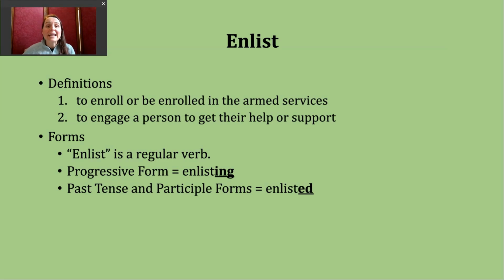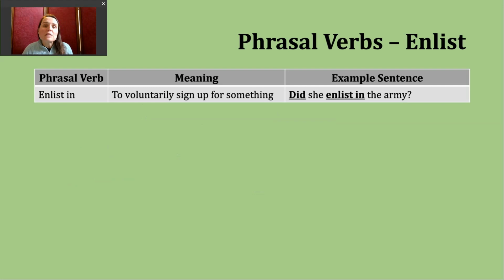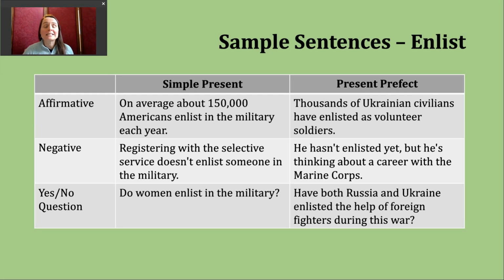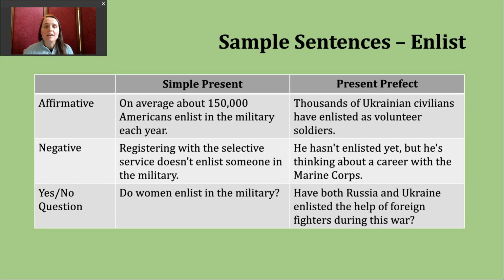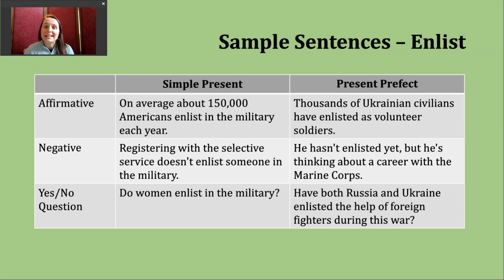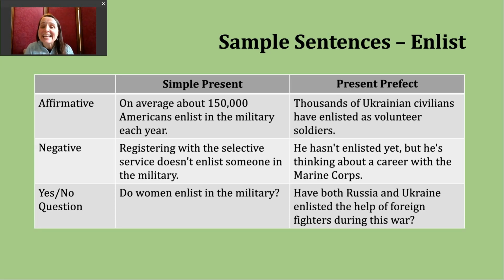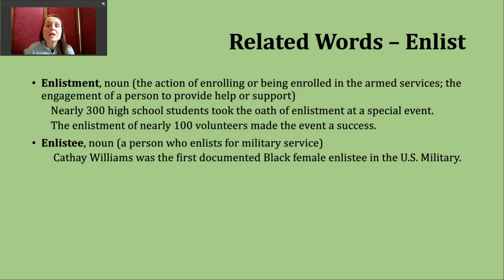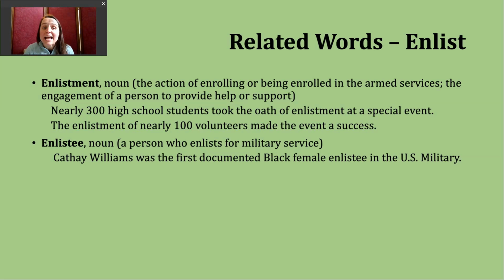Verb of the Day - Enlist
This video discusses (1) some of the meanings for the word ENLIST; (2) phrasal verbs using ENLIST; (3) how to form affirmative statements, negative statements, and yes/no questions in the simple present and present perfect; and (4) related words.